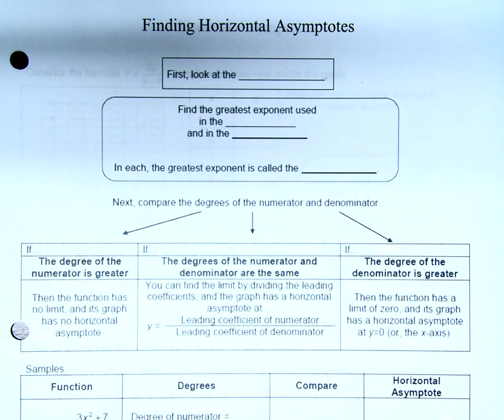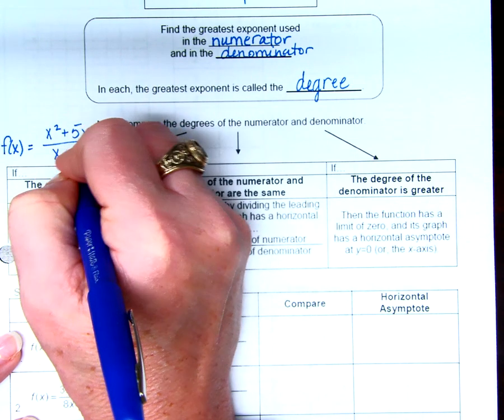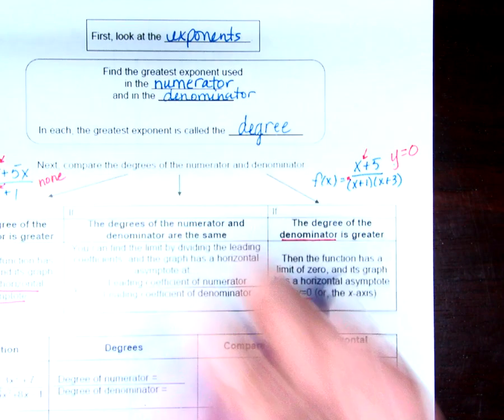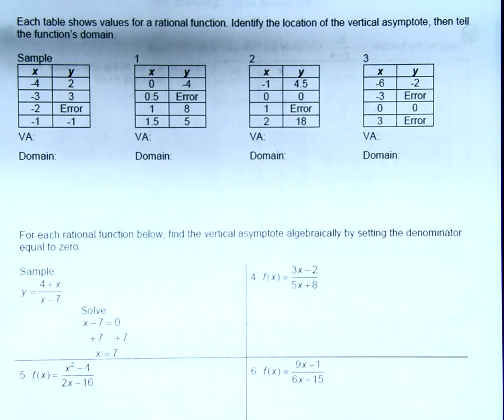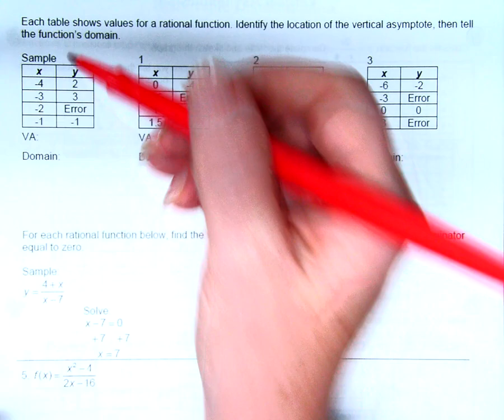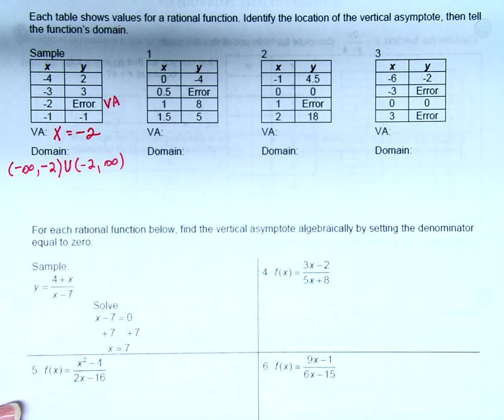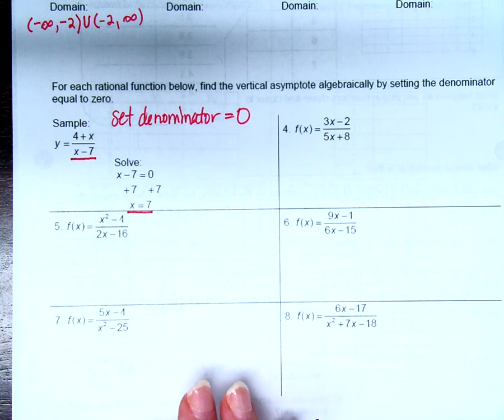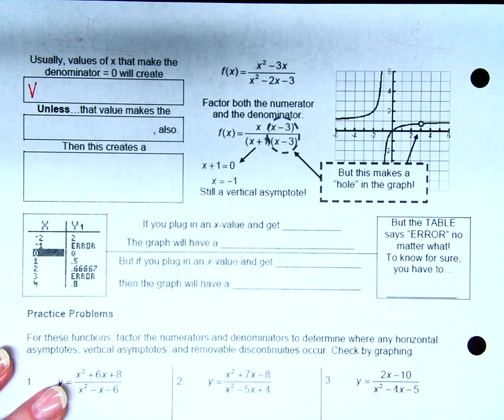asymptotes 22 23